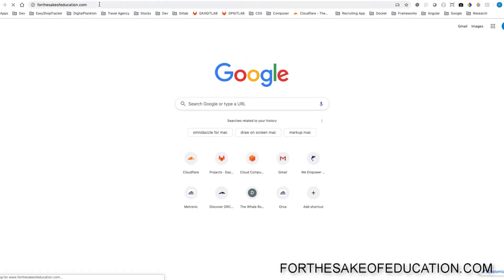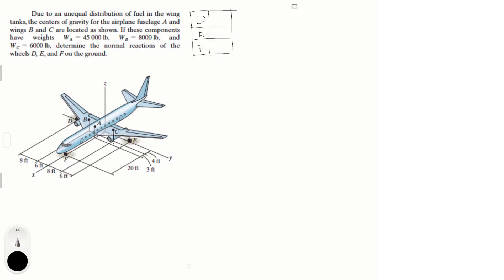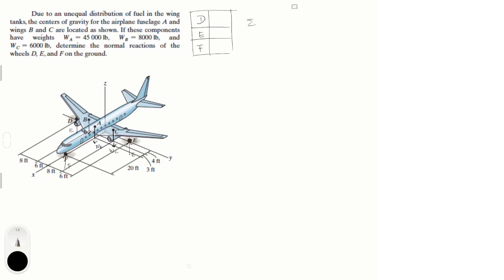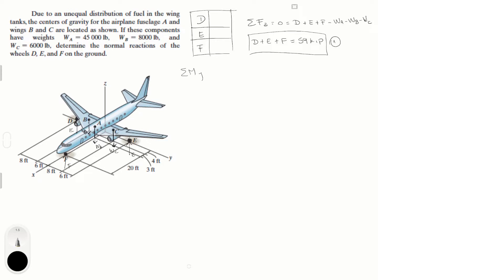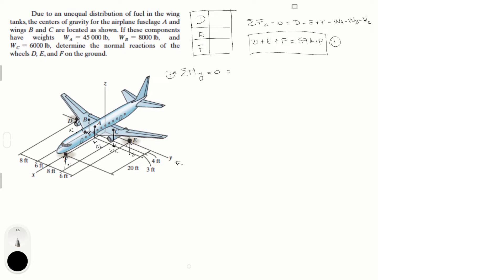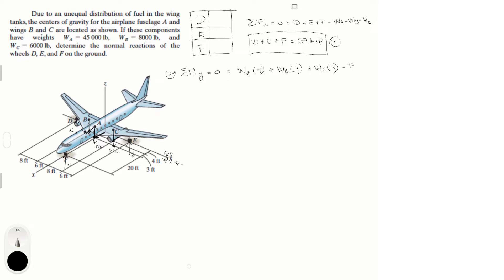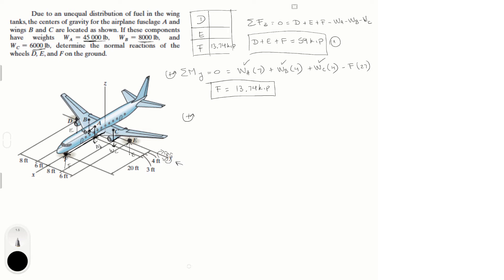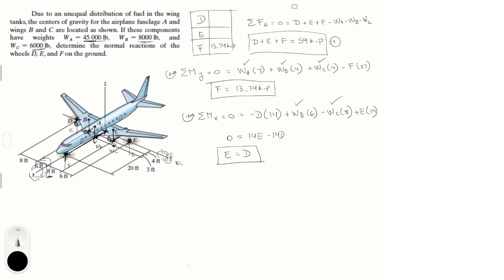Determine the normal reactions of the wheels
Due to an unequal distribution of fuel in the wing
tanks, the centers of gravity for the airplane fuselage A and
wings B and C are located as shown. If these components
have weights WA = 45 000 lb, WB = 8000 lb, and
WC = 6000 lb, determine the normal reactions of the
wheels D, E, and F on the ground.